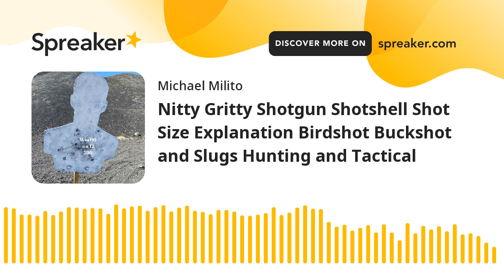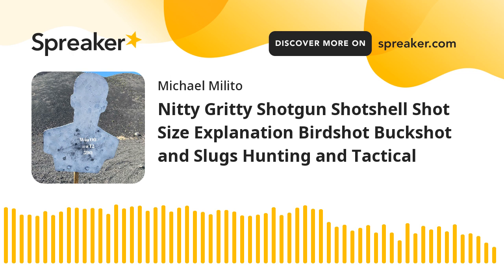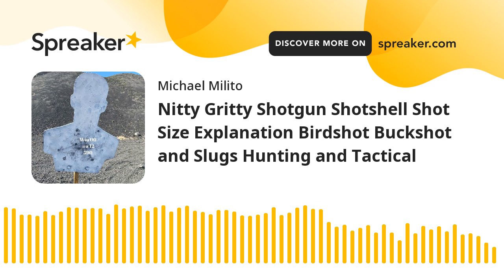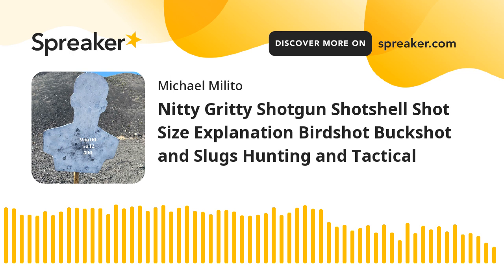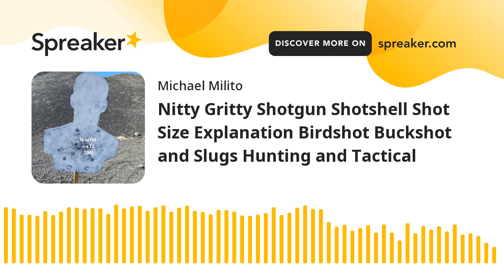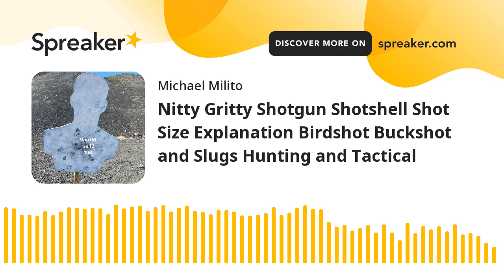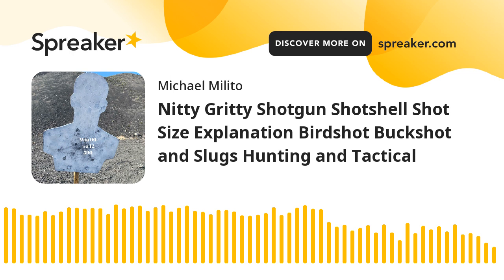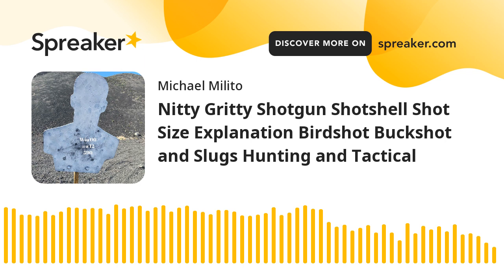Nitty Gritty Shotgun Shotshell Shot Size Explanation Birdshot Buckshot and Slugs Hunting and Tactica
GOD Provides / JESUS Saves

I'm Humbled by Your Support, Thanks and Have a Blessed Day

Servant Milito